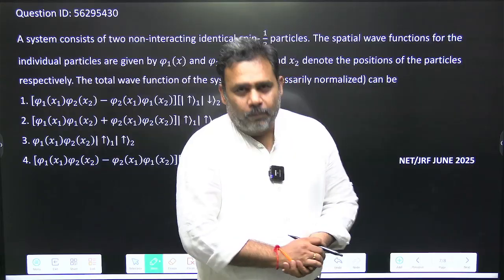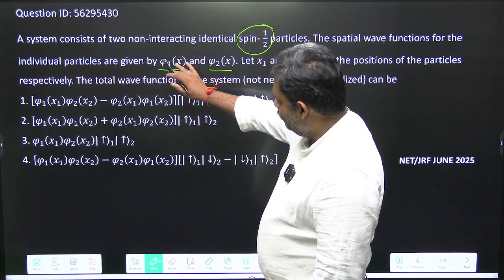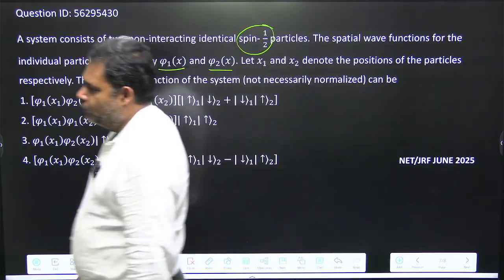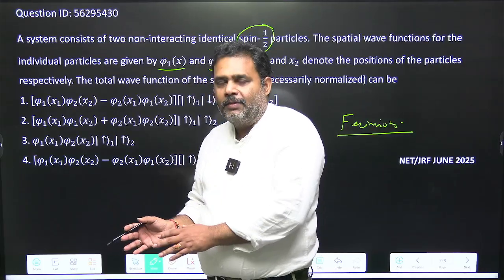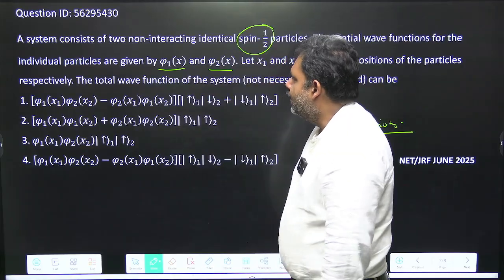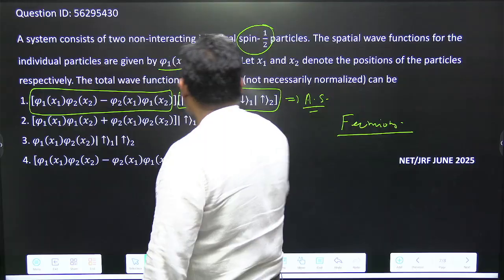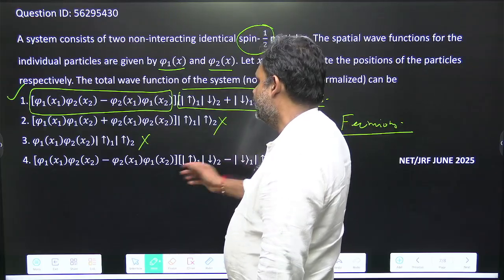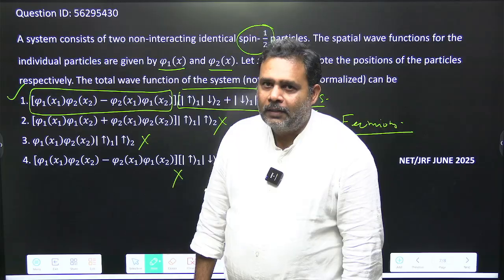CSIR NET Physics June 2025 | QID 56295430 Solution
Prepare smarter with CSIR NET Physics June 2025 Solutions!
In this video, we solve Question ID 56295430 step by step with clear explanations, tricks, and concepts. Perfect for aspirants of CSIR NET JRF Physical Sciences, GATE Physics, IIT JAM, JEST & TIFR.

👉 Watch till the end to strengthen your exam preparation!

✨ What you’ll learn:

Detailed solution of CSIR NET June 2025 QID 56295430

Key concepts explained in depth

Problem-solving approach for competitive exams